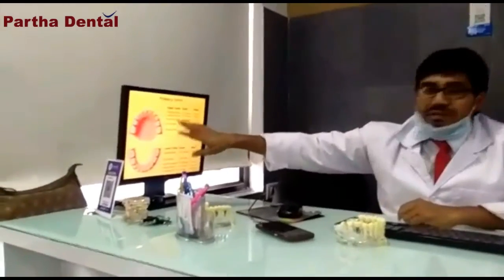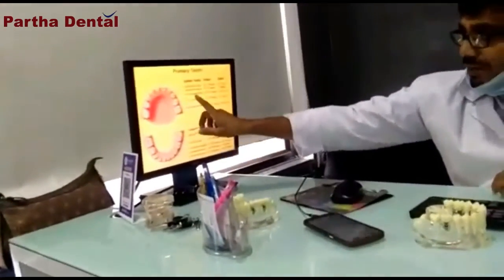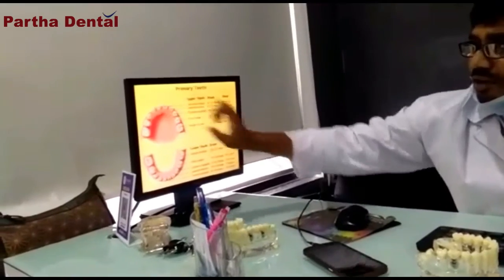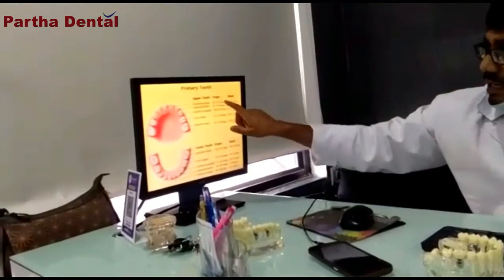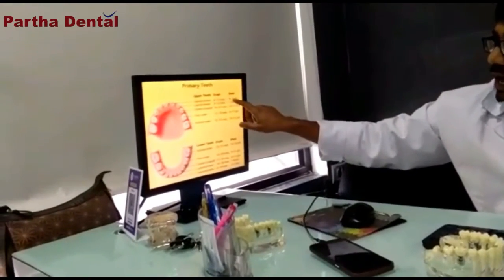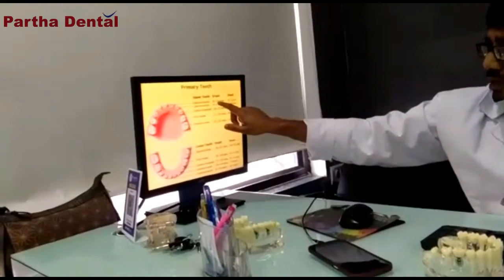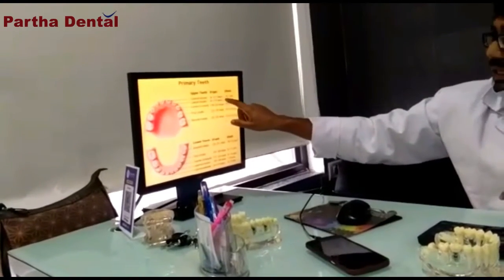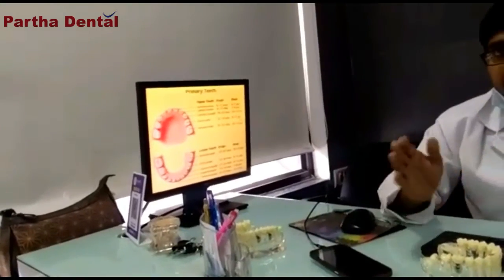Awareness about cavities in teeth. II Partha Dental II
Fluoride secures teeth by reinforcing the veneer, making teeth more impervious to the acids from plaque that can cause tooth rot. On the off chance that tooth rot has spread to the mash (in the focal point of the tooth, containing blood and nerves – this might be expelled in a procedure known as root waterway treatment.